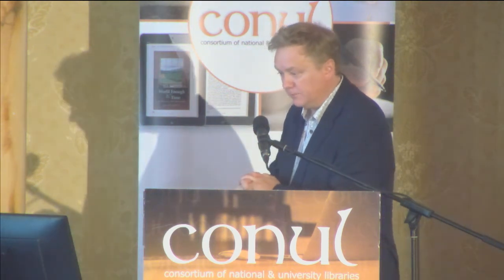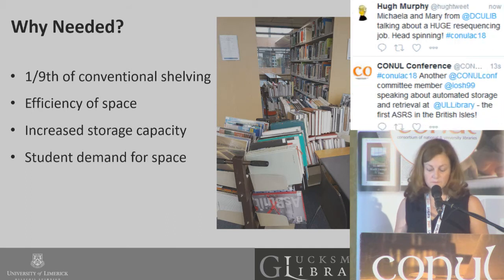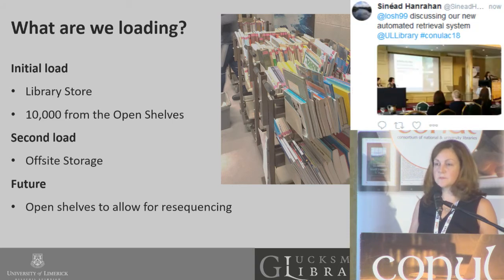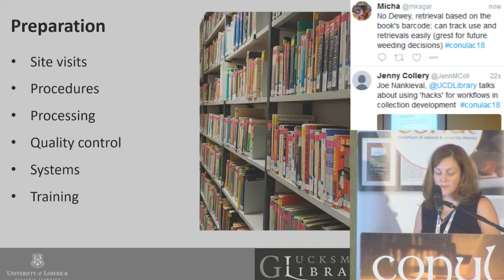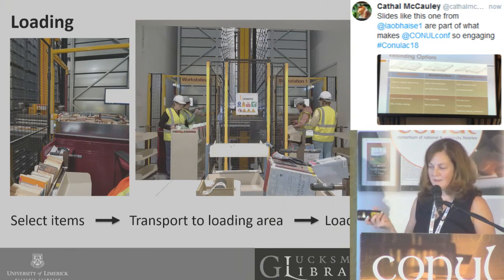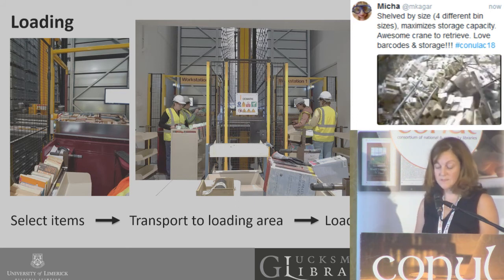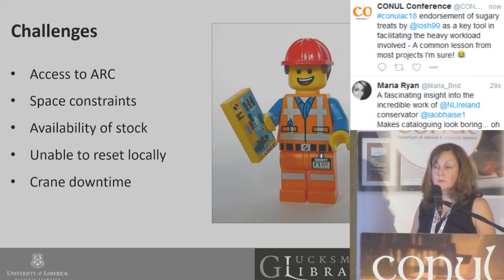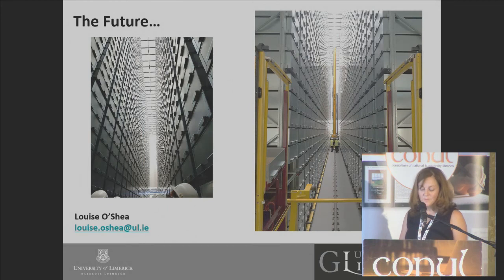Louise O’Shea and Cora Gleeson CONUL2018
Building the ARC: UL’s journey into automated storage and retrieval

Louise O’Shea and Cora Gleeson (University of Limerick)

The Glucksman Library has a long association with innovation and technological change. Over 75 university libraries across the USA, Australia and Japan have installed Automated Storage and Retrieval  Systems. The University of Limerick will be the first academic library  in the British Isles to have this high density storage solution. In the new UL library, due to open in 2018, an Automated Retrieval Collection system (ARC) will be installed. This ARC will provide enough storage to accommodate the library’s needs for many decades into the future. The ARC will improve the user experience through the creation of additional desk space and collaborative working areas, whilst allowing the most heavily used collections to remain accessible on open library shelves. The need for offsite storage will be removed as all  library material will now be held onsite. This talk will  introduce Automated Storage and Retrieval Systems and explain why the  University of Limerick has chosen to implement this storage method. We will discuss the methodology by which material was selected for relocation to the ARC, the preparation of this material and the  logistical challenges faced by both staff and students in the loading of  the material. Implementation of the ARC has necessitated the introduction of a new service model. This service model will be  explored in addition to the impact of the new service on staff roles and existing workflows. The introduction of Ireland’s first ARC represents a major move forward in terms of collection access and storage in libraries. The experience of the project team in visiting  working ARCs will be recounted and plans for measuring the impact of  this new technology on our library service will be discussed.